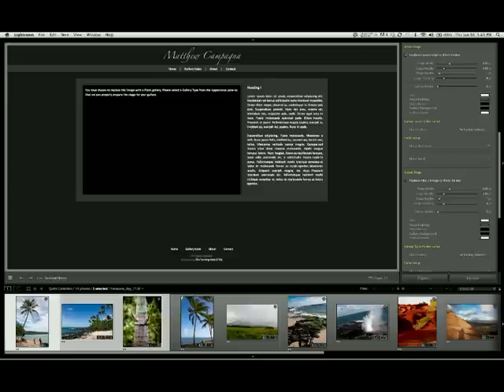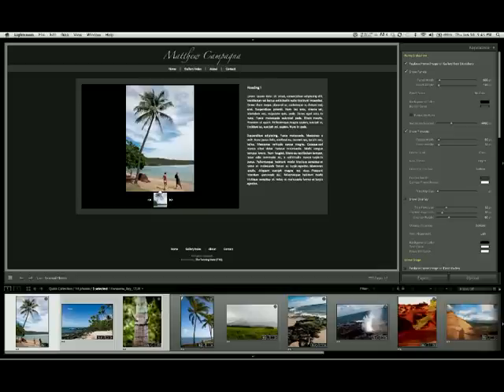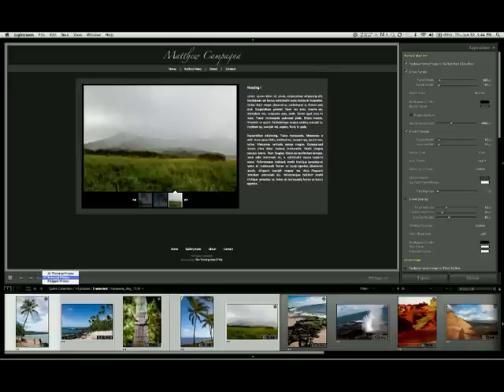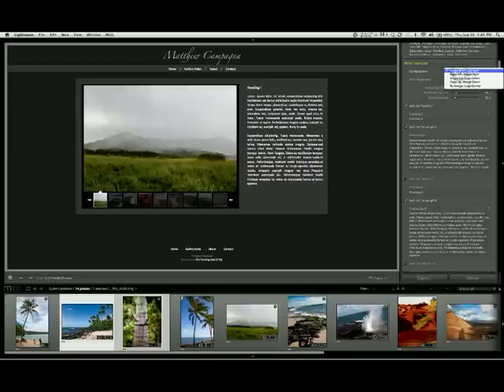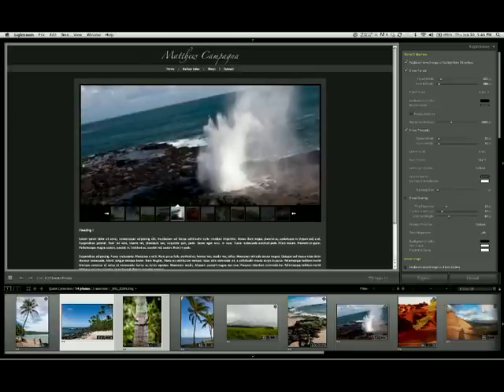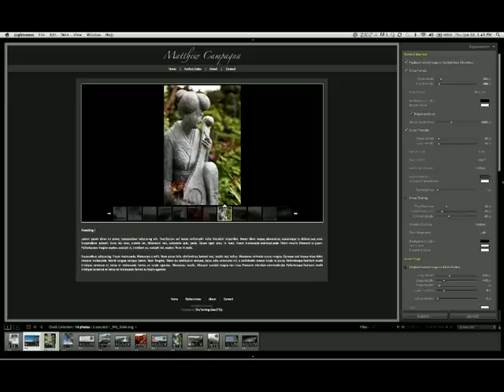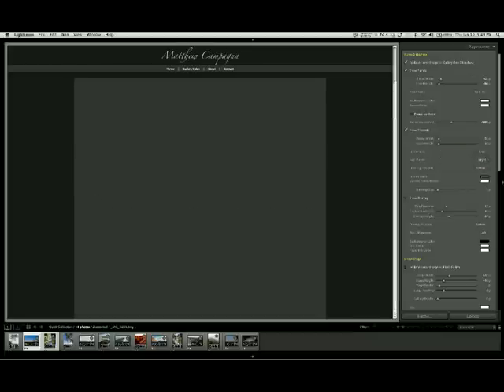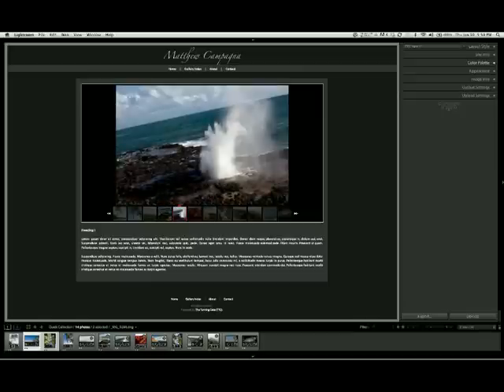TTG Pages 3.7 Slideshow Demonstration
Showing the new Javascript Slideshow feature in TTG Pages 3.7.